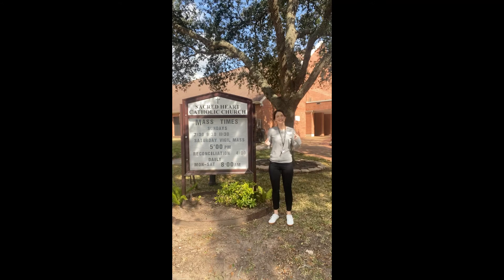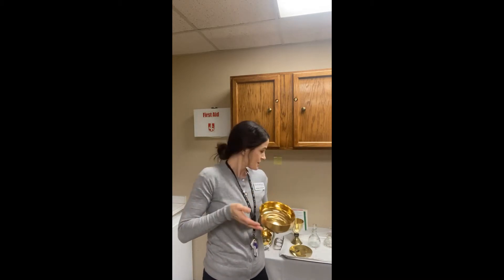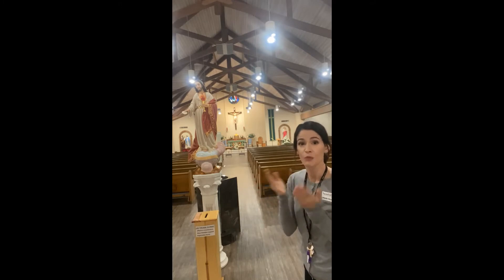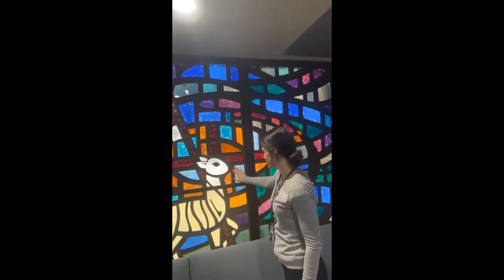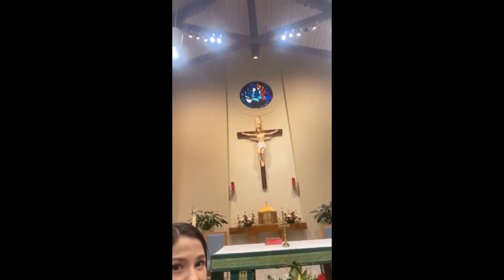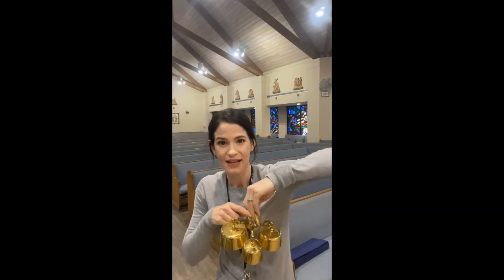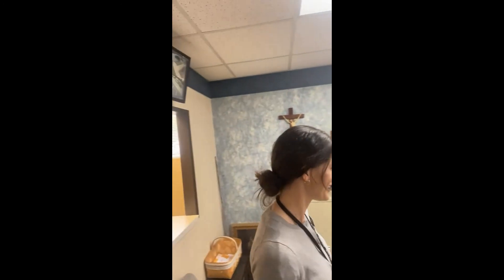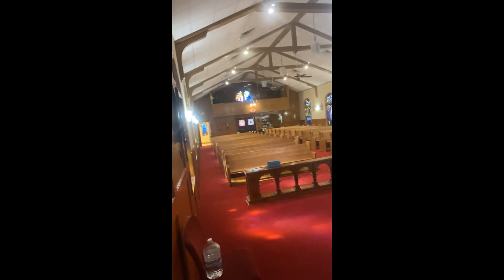Faith Formation Church Tour 2022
Tour of Sacred Heart Catholic Church, Richmond, TX for Elementary Faith Formation classes.